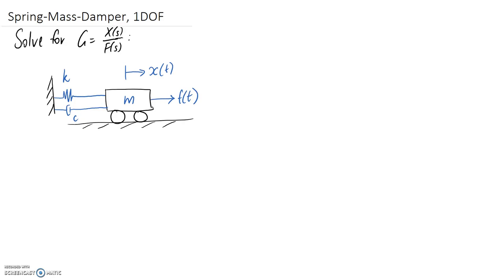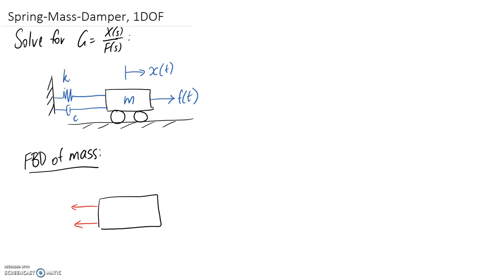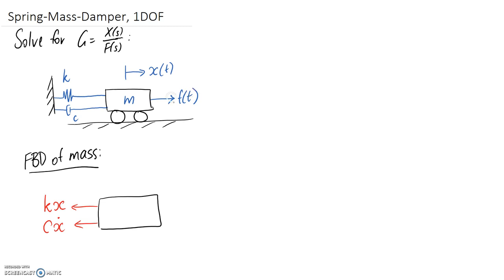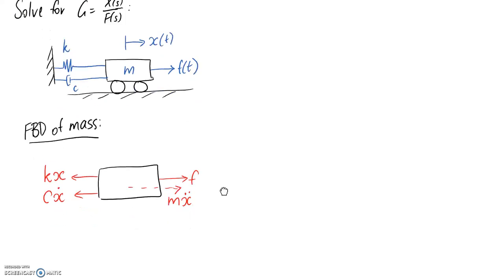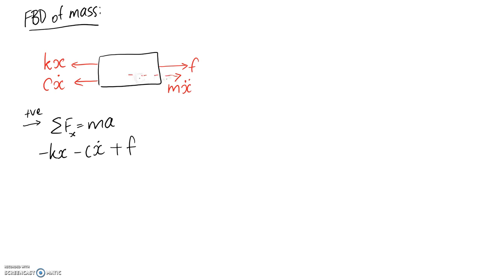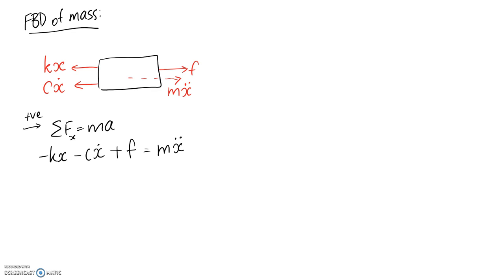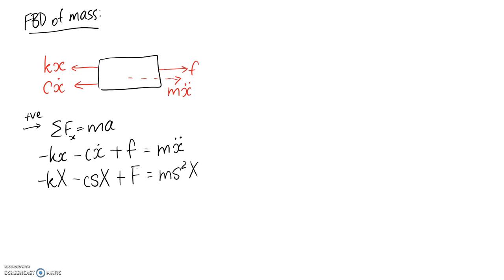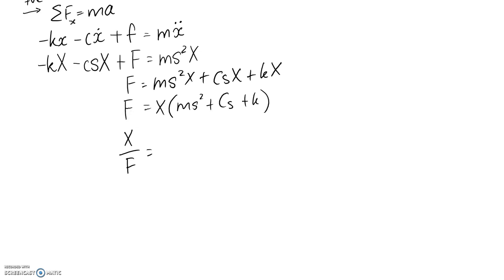Spring-Mass-Damper System, 1DOF